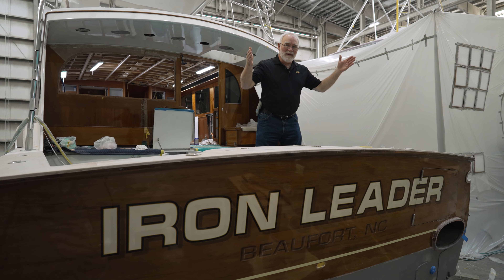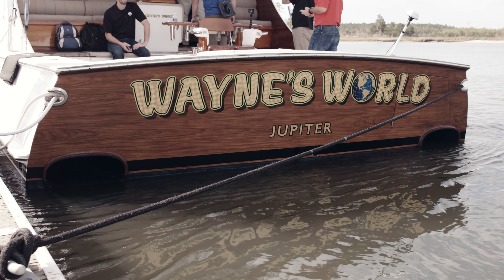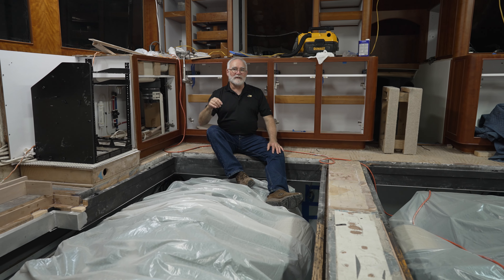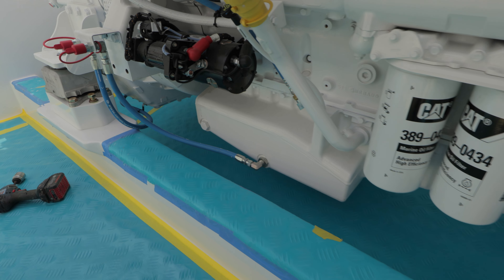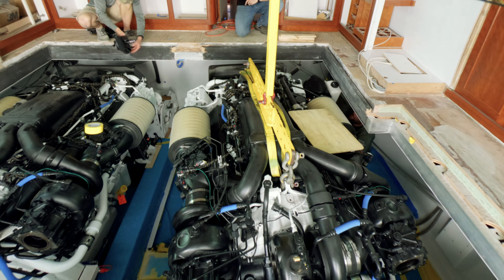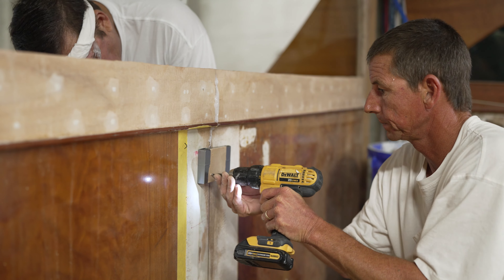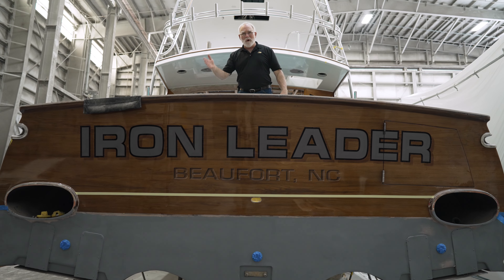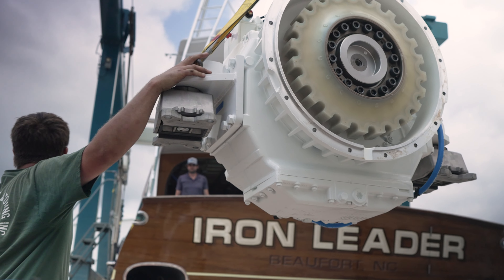Jarrett Bay Insider feat. IRON LEADER - JBI Special Ep. 2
Videography by Lift Films